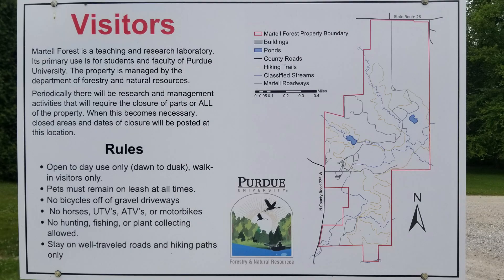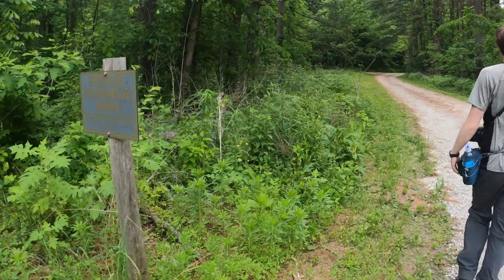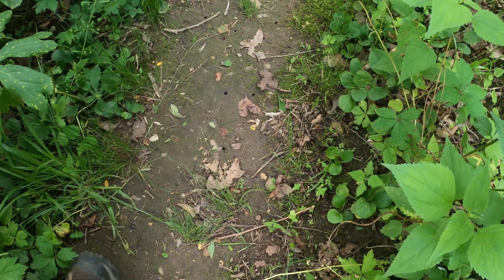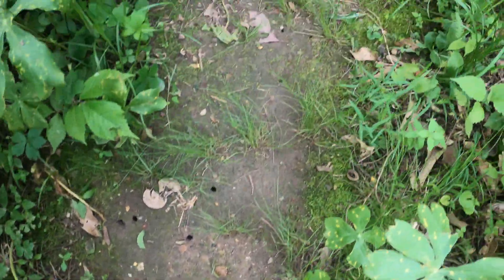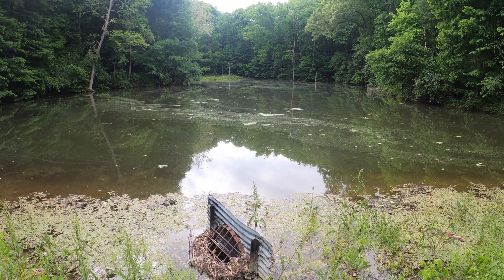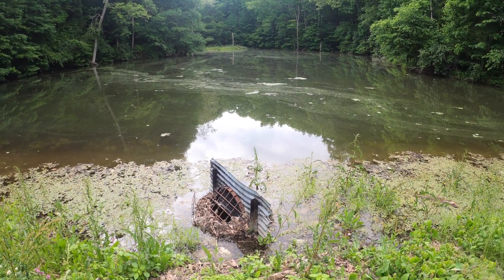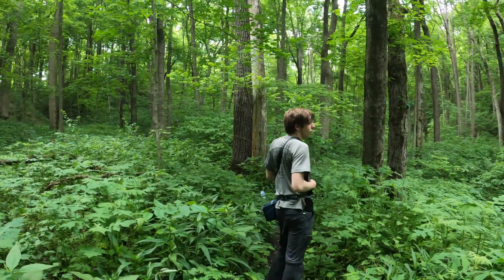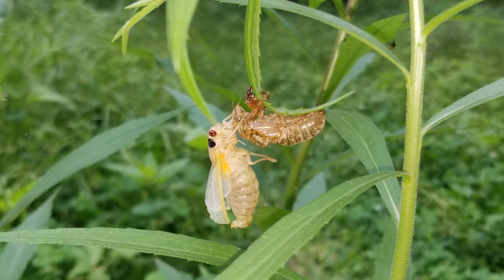Purdue's Martell Forest 2021 | Indiana Hidden Gem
Purdue University's Department of Forestry has a 477 acre outdoor classroom & research area that they opened to the public in 2020.  With terrain that features rolling hills, forested ravines, & streams, it has more in common with southern Indiana's Hoosier National Forest than what you would expect in Tippecanoe County.  We hiked the southern loops in November 2020, but we had to come back on Memorial Weekend 2021 to hike the northern 5 miles of trail, and discovered the Brood X cicada was in full emergence!  So we got a double treat that would make any forestry student or entomology student jealous.

Film Gear:
GoPro Hero 8 Black
Canon Vixia W11